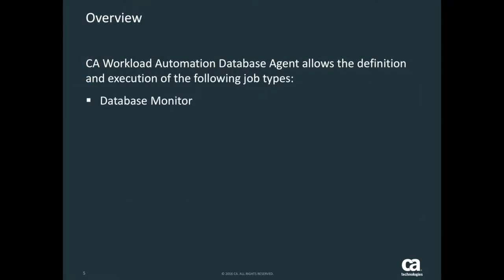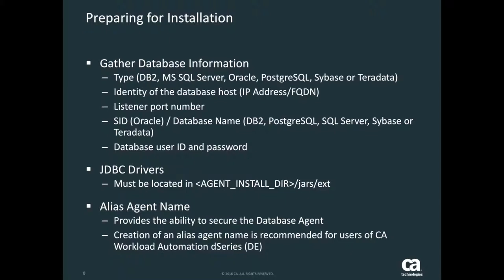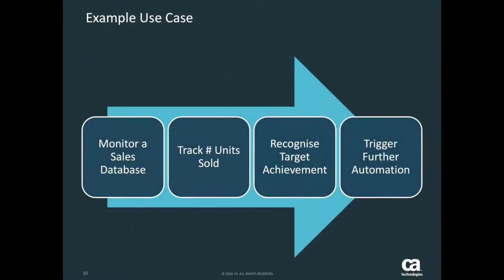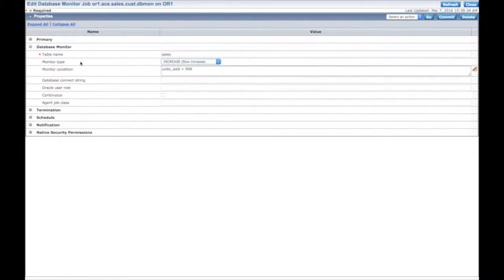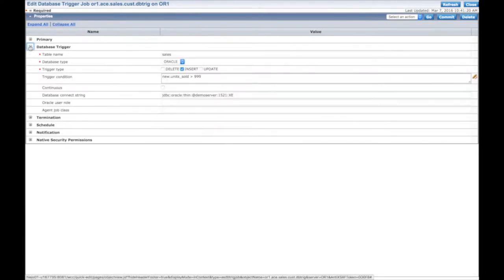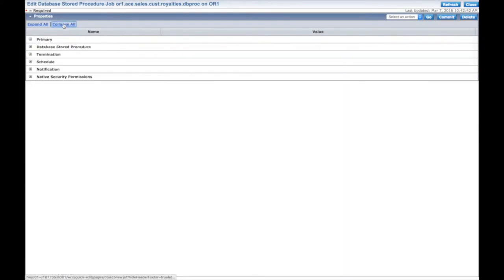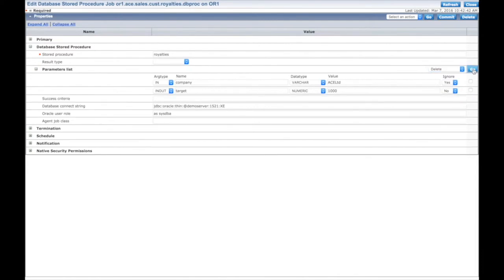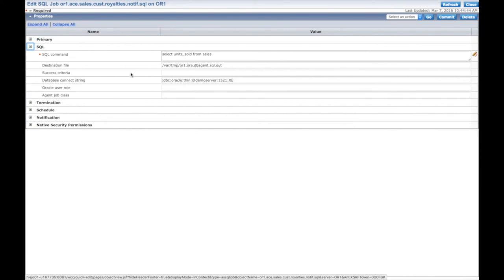CA Workload Automation Database Agent